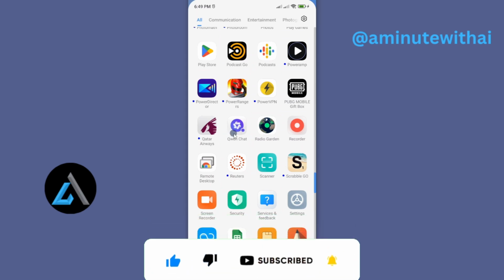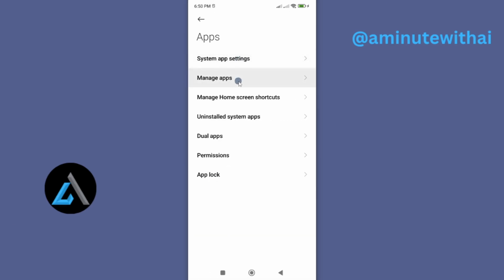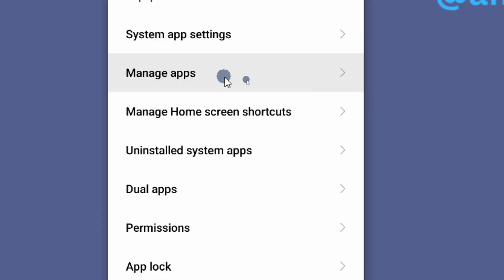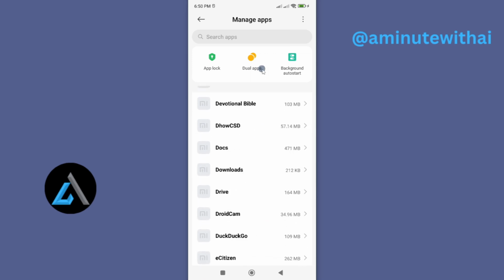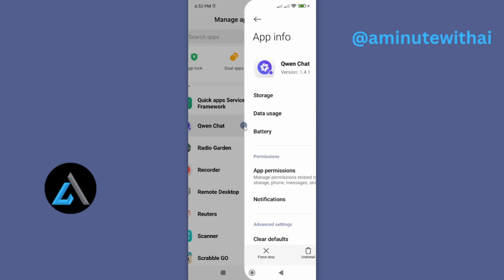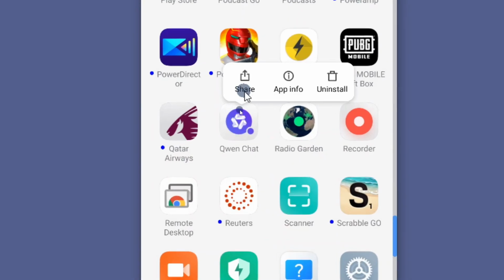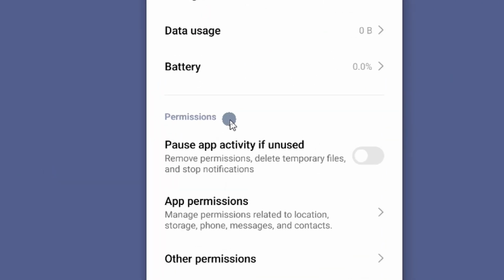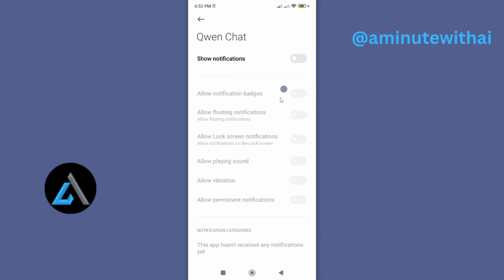How To Stop Qwen App Pop Up Notifications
Tired of receiving too many pop-up notifications from the Qwen AI app? In this quick tutorial, you'll learn how to permanently stop or manage these notifications on your smartphone. Whether you're using Android or iOS, follow the simple steps to enjoy a distraction-free experience.